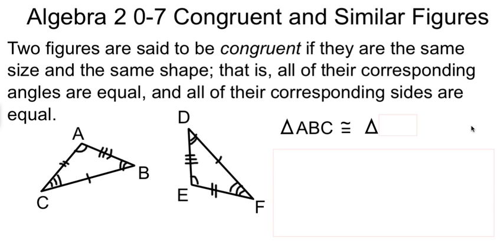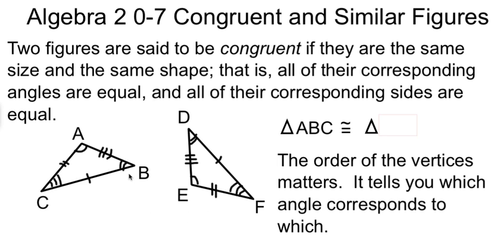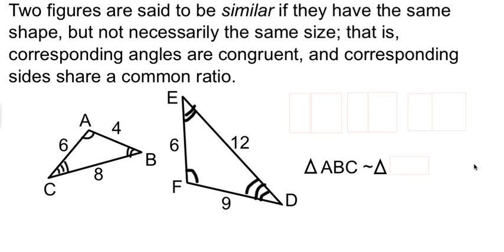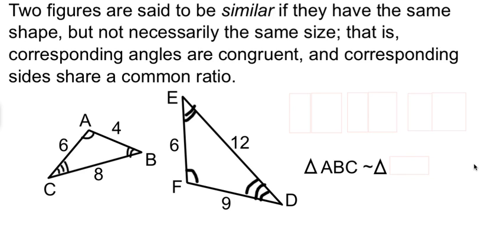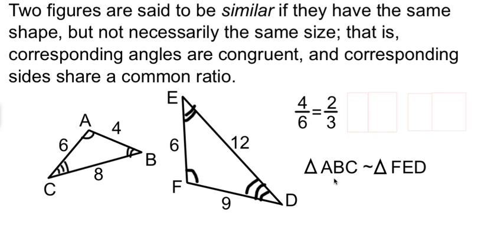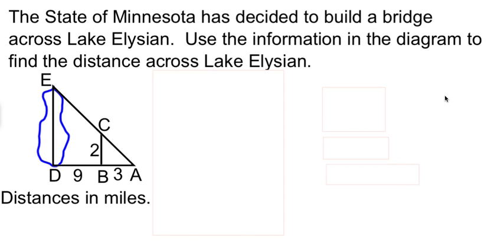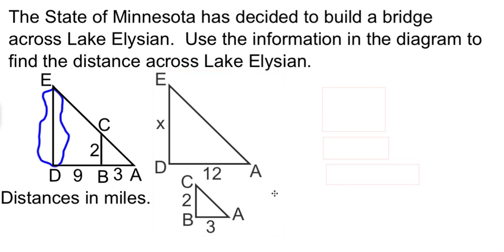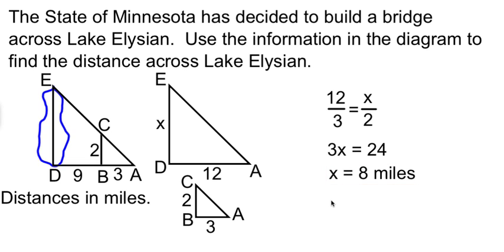Alg 2 0-7 Congruent and Similar Figures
Congruent and Similar Figures